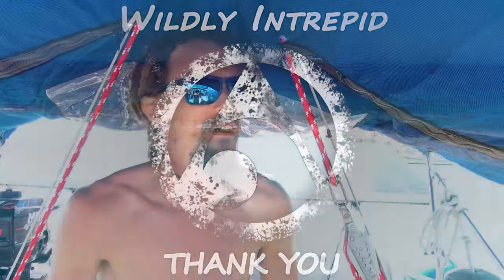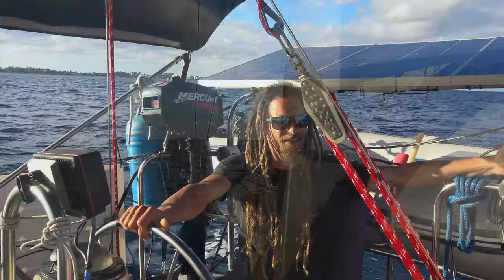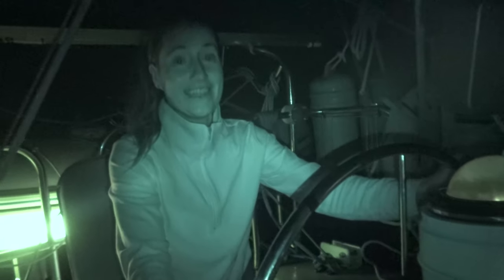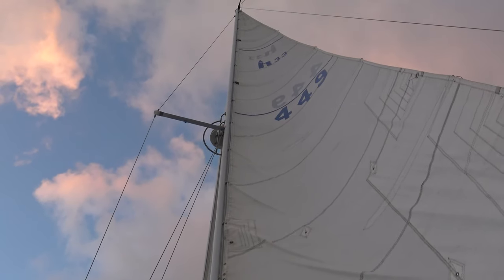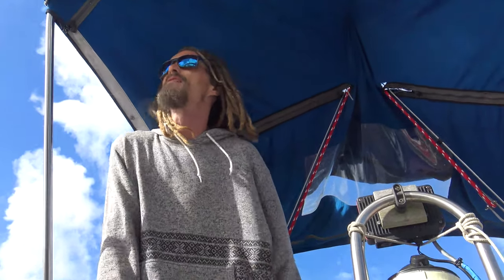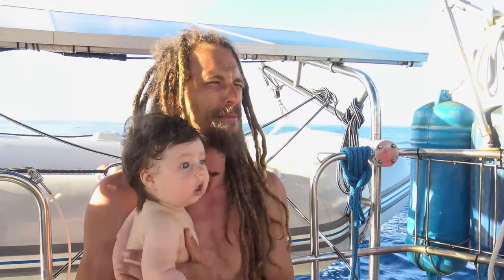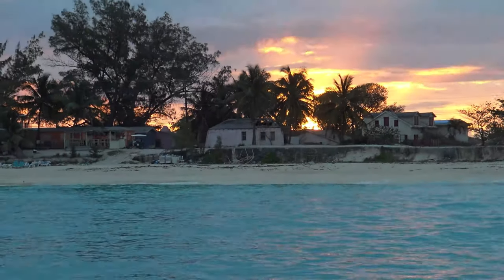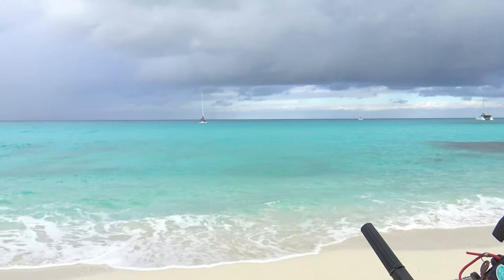Not the GULF STREAM crossing we pictured | Bahamas Bound [Ep 204]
We didn't think our 5th crossing of the Gulf Stream would quite go this way. Sail with us as we embark on our very first overnight sail with a 5 month old baby in direction of the Bahamas.

Main Camera
Our favorite Book